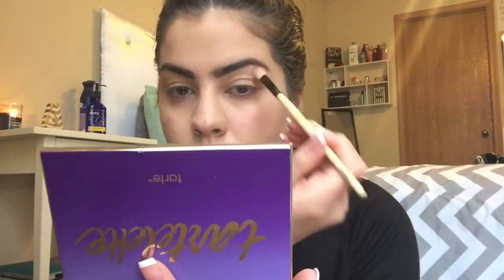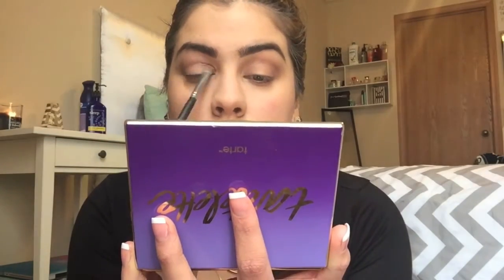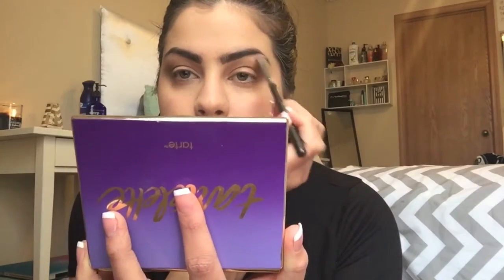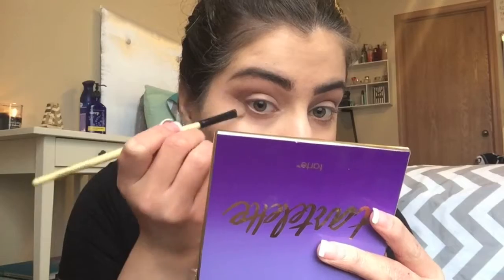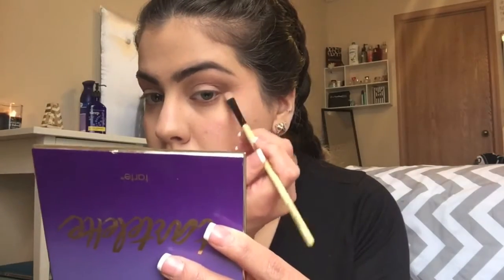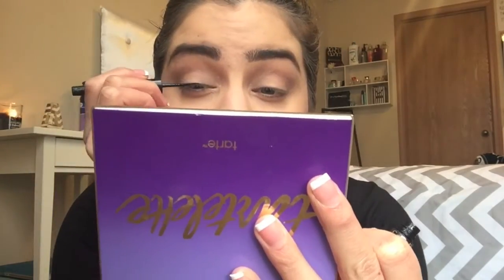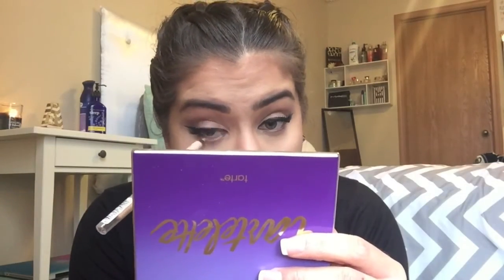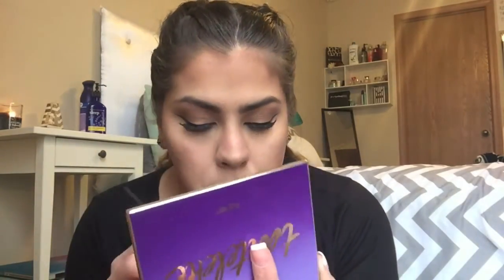Bold Makeup Look | 2016